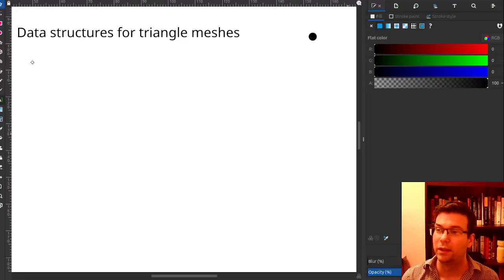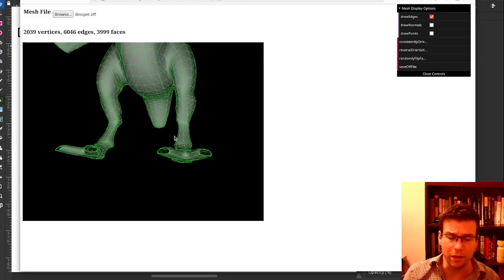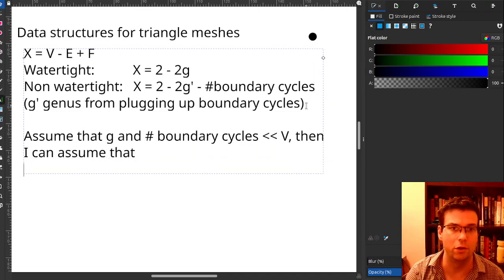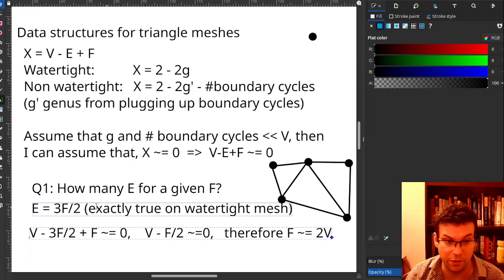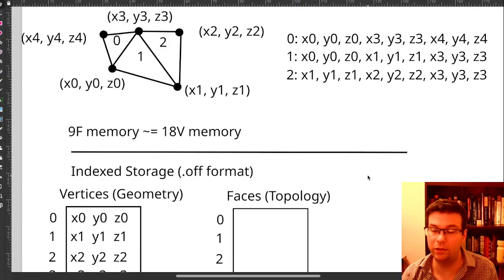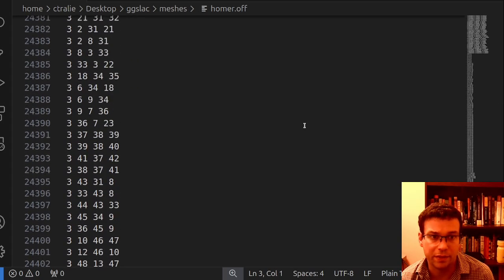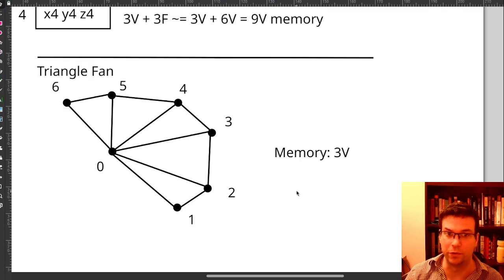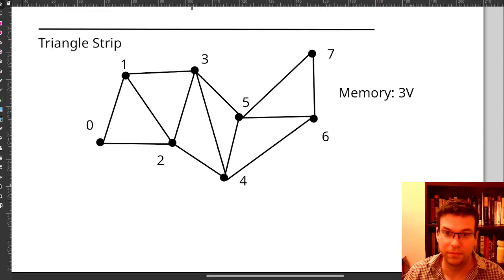Computer Graphics Module 11: Basic Mesh Data Structures